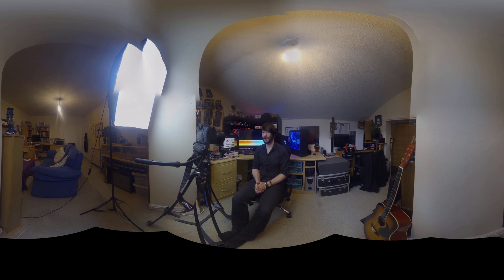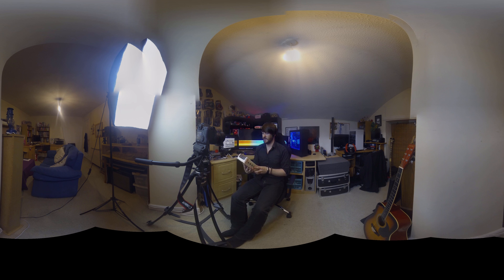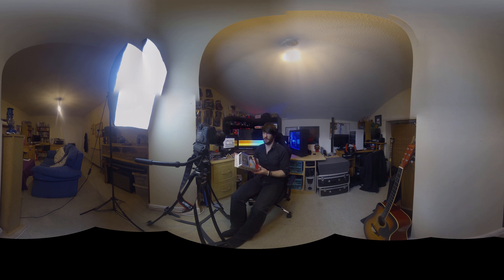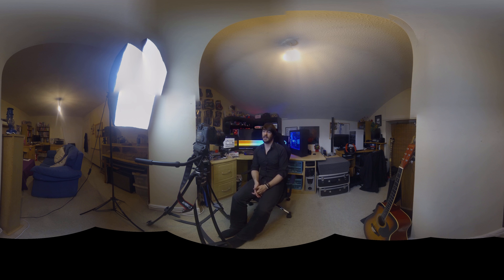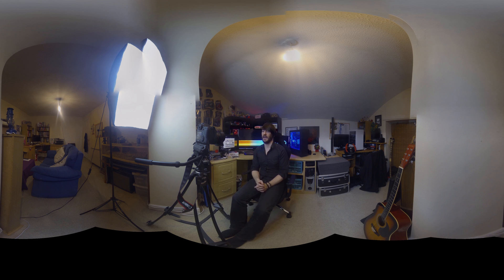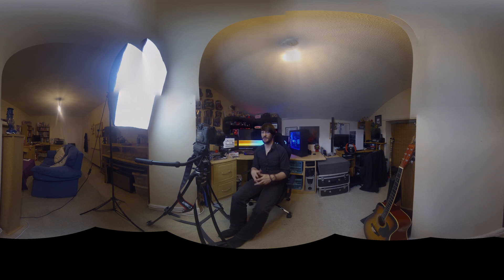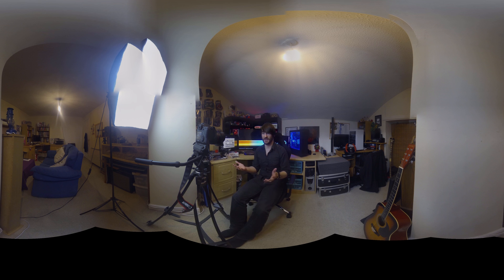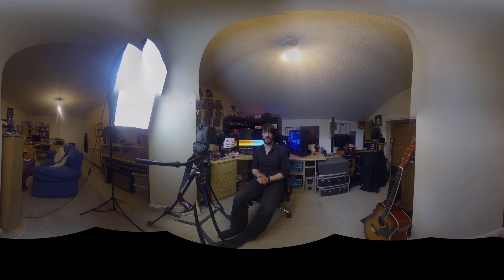360 Degree Video with one GoPro